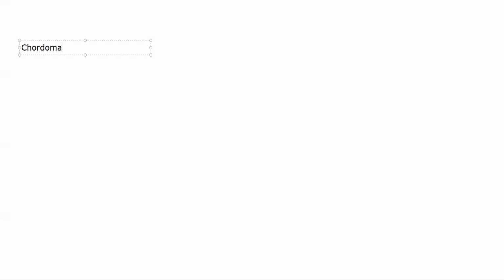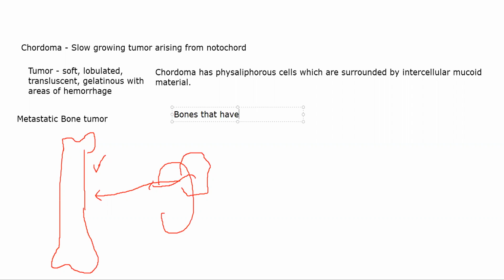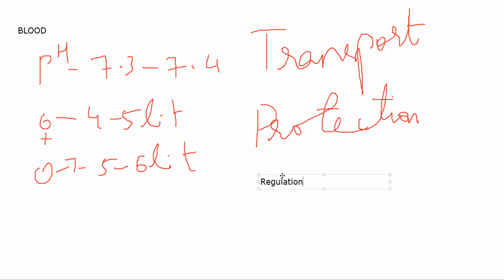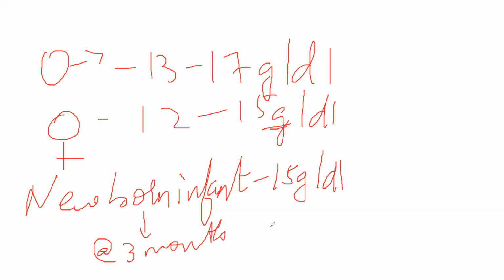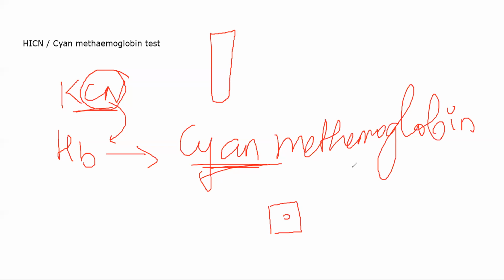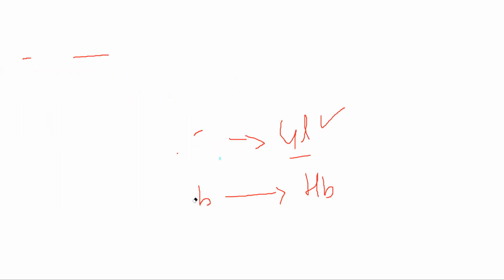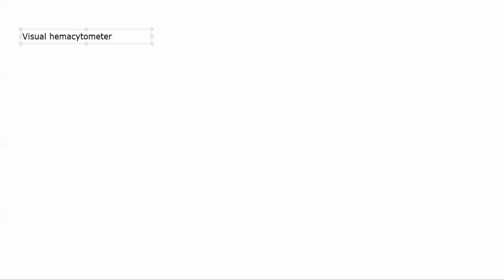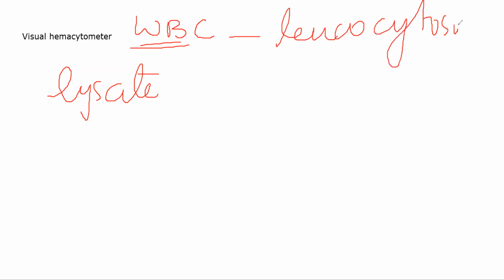Chordoma, metastatic bone tumor & Blood